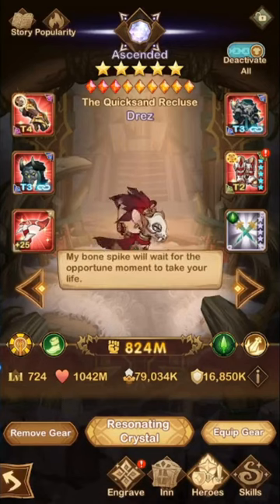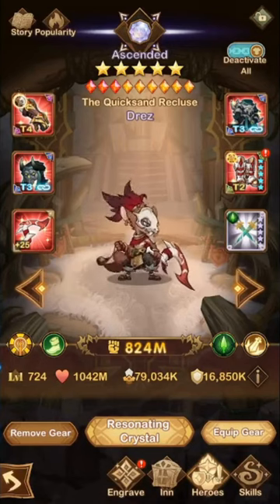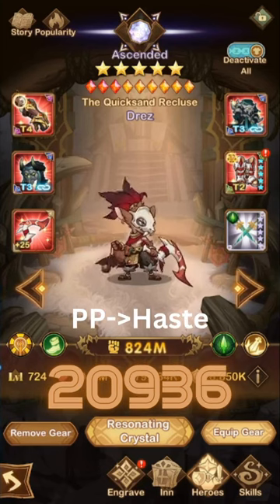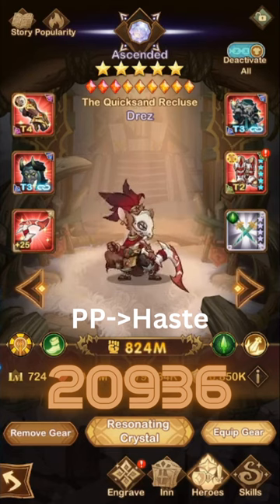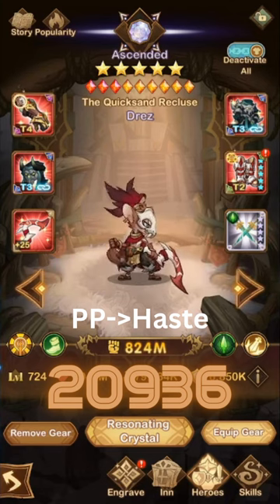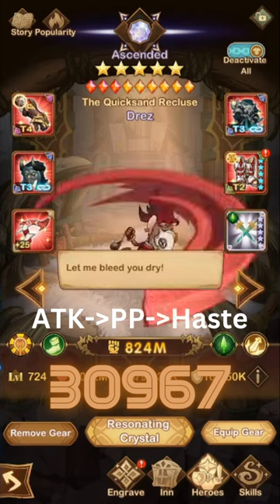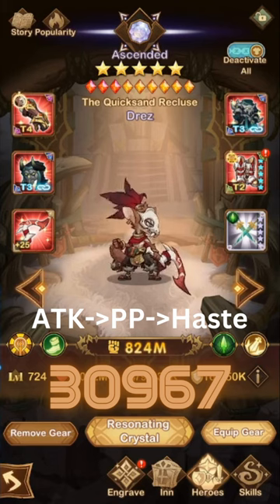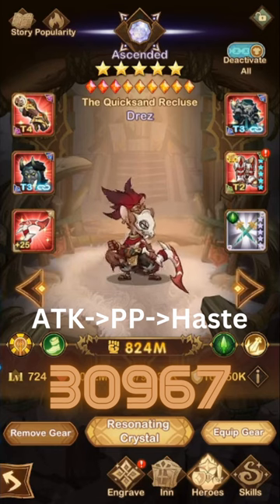HERO BUILD SPOTLIGHT: DREZ! [FURRY HIPPO AFK ARENA]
The Quicksand Recluse finally gets his moment!